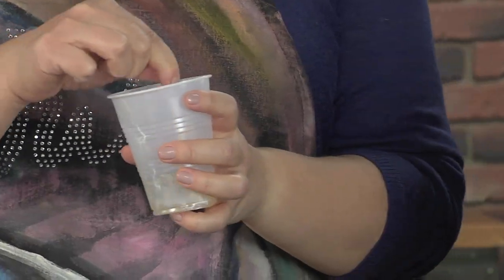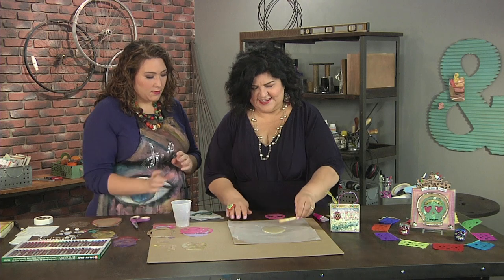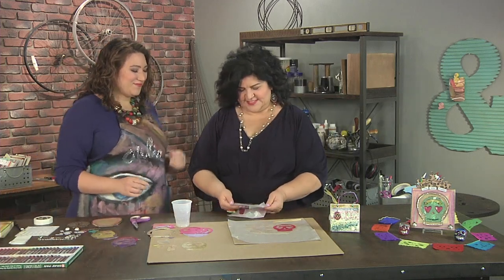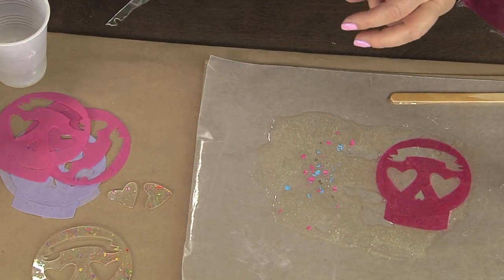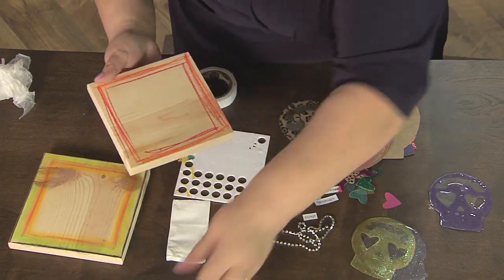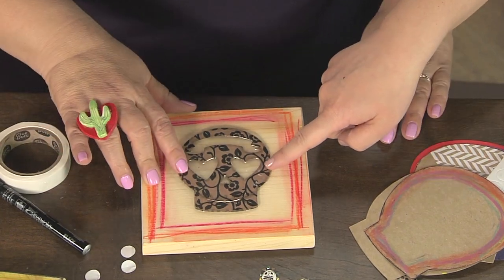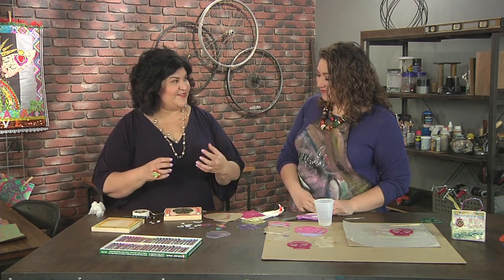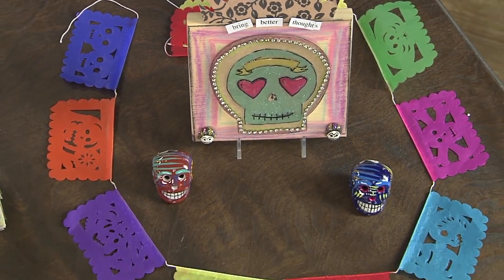Dia de los Muertos Skull Project with Oil Pastels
Sakura Supplies:
Cray-Pas® oil pastels
Pen-Touch® paint pens

Kathy Cano-Murillo shows you how to create wonderful customized Day of the Dead art to celebrate your loved one. Use tissue paper, resin, wood panels, Cray-Pas oil pastels and Pen-Touch paint pens to personalize your alter piece.